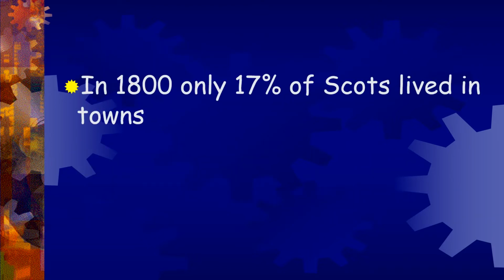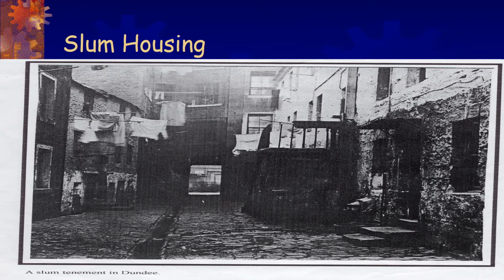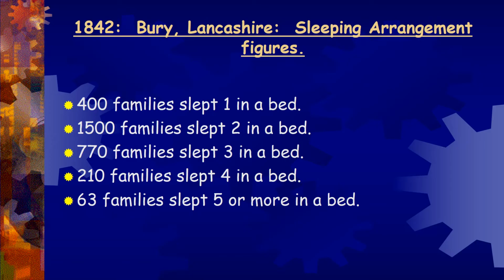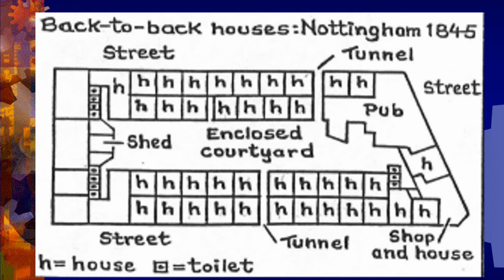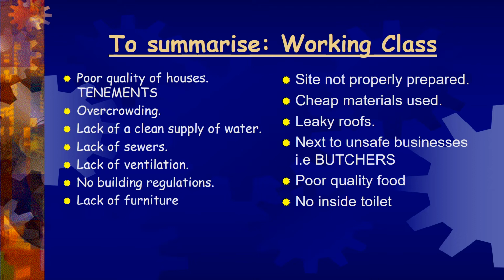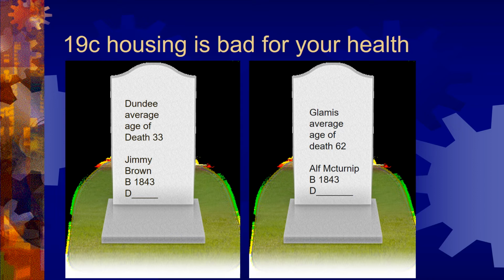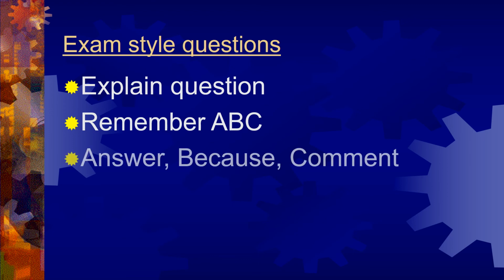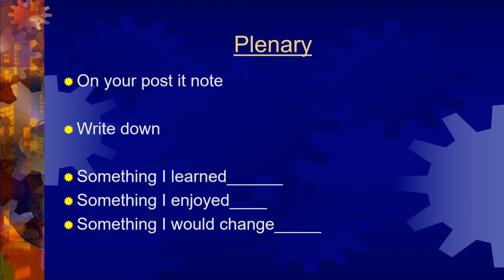Lesson 3 - Health and housing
Lesson 3 in the Victorian Mysteries topic